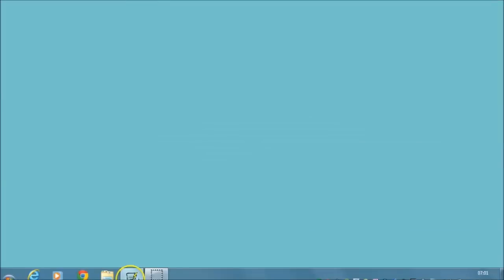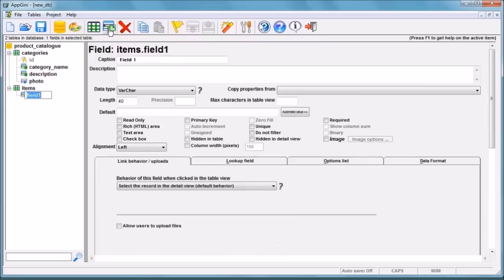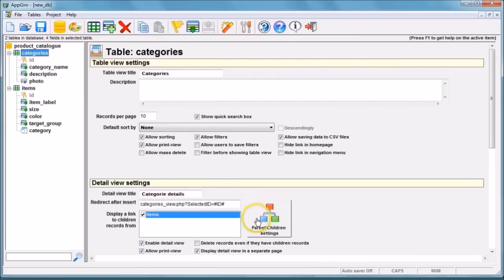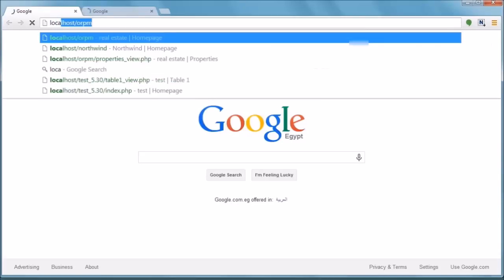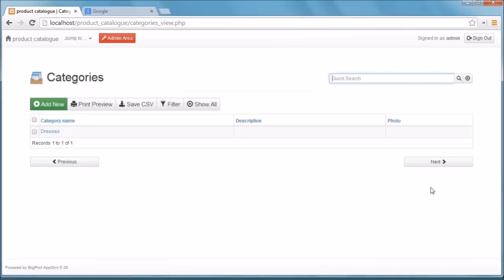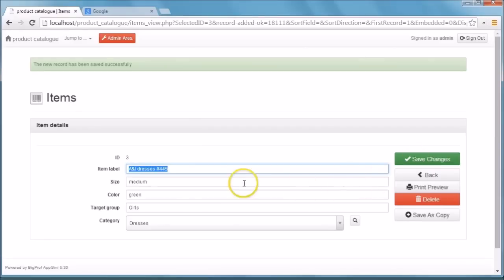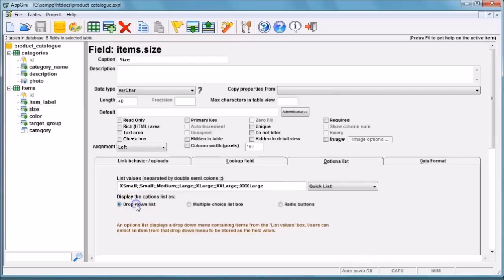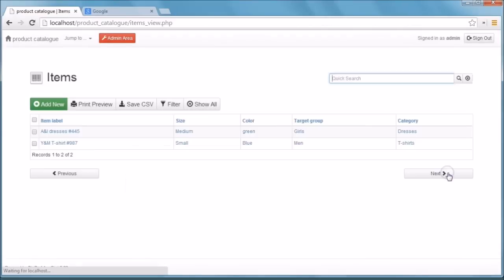Creating a web database application in 5 minutes using AppGini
This screen cast will guide you through using AppGini ) to create a database web-application from scratch. In a few minutes, we'll create a simple product catalog, set it up and see it in action.

00:07 If you are looking for a way to make a user-friendly, fast and feature-rich web application in a very short time, that's when AppGini comes handy. This tutorial shows you how to create a web application in 5 minutes using AppGini.

00:21 First we'll start a new project. Let's give it a name: in our example we'll name it "product catalog".

00:31 Then we'll add two tables one for "categories" and another one for "items".

00:37 You can assign an icon for each table by clicking on the box at the left of the table name.

00:48 Next, we'll add fields to each table. Each table MUST contain a primary key field. If you name a field "ID", it will automatically become a primary key. You can add as many fields and tables as you need.

01:16 Now, let us try out some of AppGini's features.

01:18 If we set a field as a look-up, it would be displayed to users as a drop-down, listing data from another table. This makes your web application more organized.

We'll set the "category" field as a look-up field simply by clicking on the "look-up field" tab, selecting "category" as the "parent table" then "category name" as the "parent caption field".
01:40 In addition, if you want to list items under each category, you'll need to configure the "categories" table by opening the "parent/children settings", select the "items" table, check "enabled", "show icon" and optionally rename the "tab title" to a more descriptive one.

01:57 All you need to do now is to generate your web application by clicking the magic stick icon. Choose your application path and AppGini will do the job for you.

02:14 These are the files generated by AppGini.

02:20 Let us visit our web application and see this in action.

02:37 This is the setup data page. Once we are done filling it, we start using our application.

02:52 As you can see, both tables appear on the first page. Let's go to the "Categories" table and enter some data. Here you can see the table fields.

02:59 To start adding a new record simply click "Add new". You will automatically be directed to the Data entry page, also known as Detail view form.

03:11 We'll enter Dresses and T-shirts as an example. Simply press "back" to see how the table looks like.

03:22 Once we are done, we jump to "items" table and start adding our data for this table as well.

03:43 Do you see how the "category" field is displayed? It's a drop down menu, because we set it up as a look-up field in AppGini. The drop down lists the categories that we entered a moment ago in the "categories" table.

03:59 AppGini offers special features for fields with immutable data like "size" and "target groups".

04:07 This is how the "items" table looks like after adding our data.

04:12 Now let us go back to AppGini to see how to make use of its features.

04:16 To create a drop-down list, click on the field name, then on "options list", and type all values you need, separating options with double semicolon. You can choose among three options for how to display your options list. In our case we will choose the "drop-down list".

04:36 We'll perform the same steps for the "target group" field, but this time we'll choose "radio buttons" instead of "drop-down list".

04:48 Once we generate, we get back to our web application, refresh the page and start adding a new record.

05:04 So this way our "size" field became a drop-down field and our "target group" field became a radio buttons field.

05:24 Finally, this is how our table looks like. To get to know more about AppGini, please visit our homepage for more video tours.